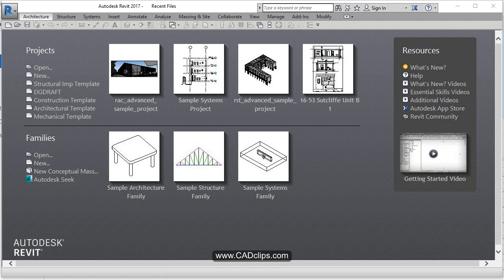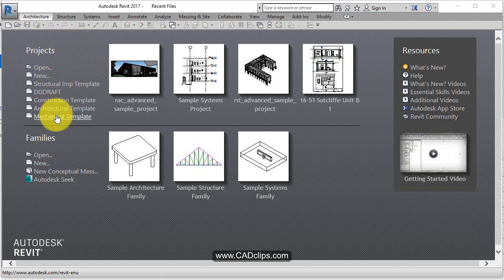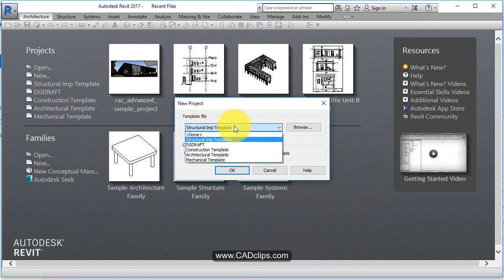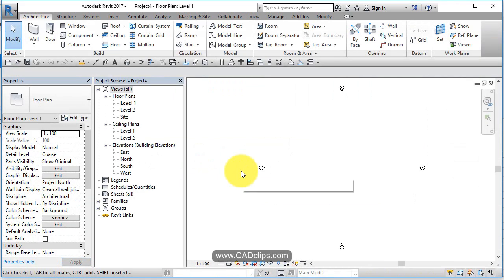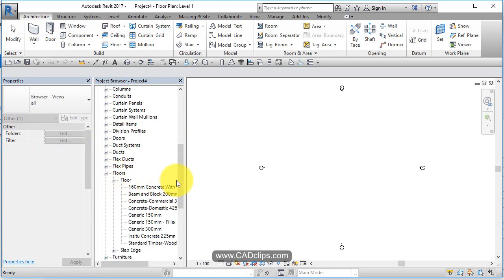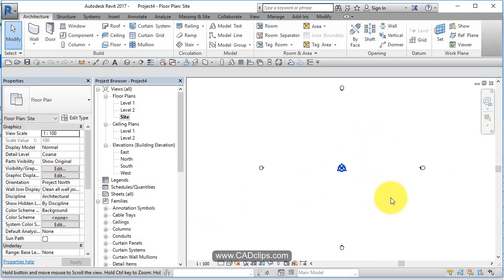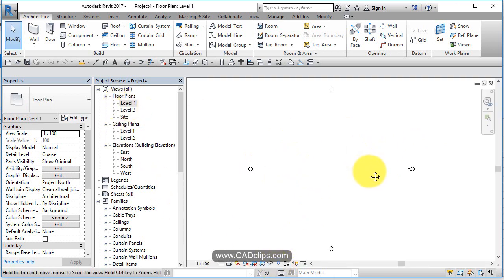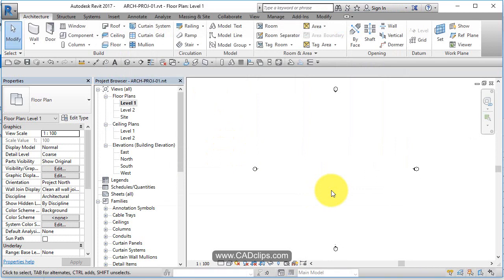REVIT ARCHITECTURAL PROJECT 01 INTRO AND PROJECT TEMPLATE